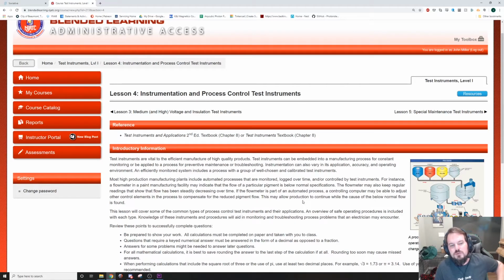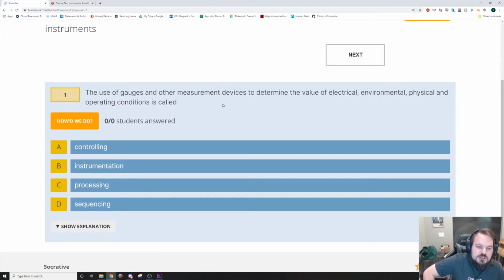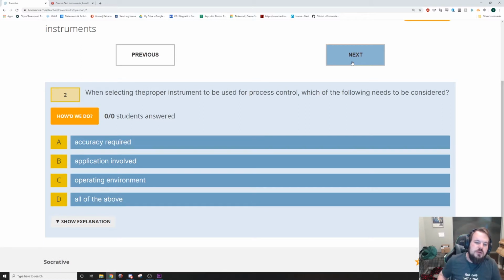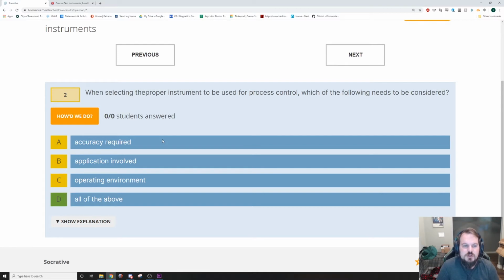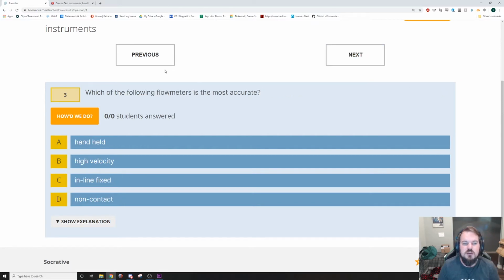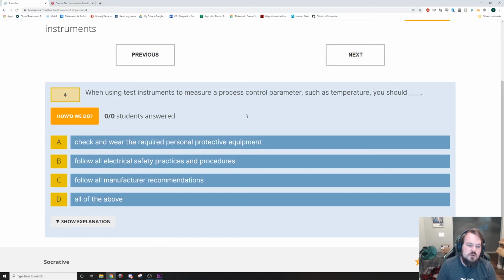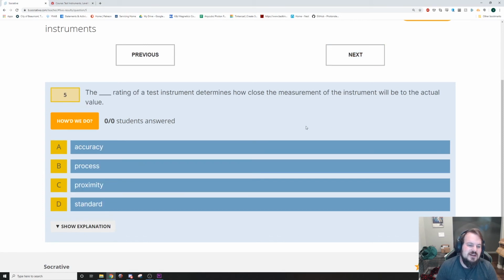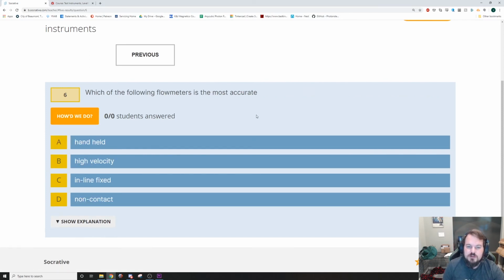Lesson 4 Instrumentation and Process Control Test Instruments